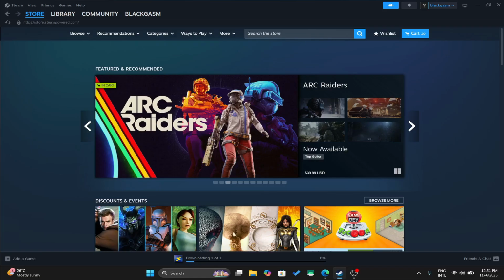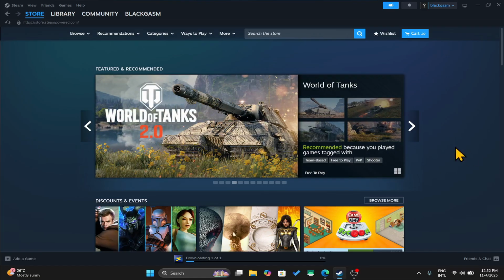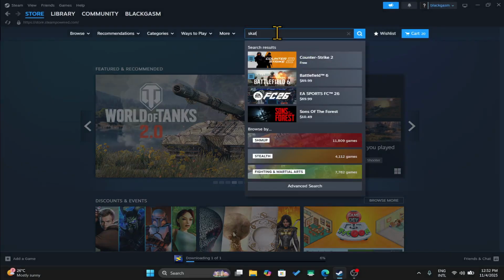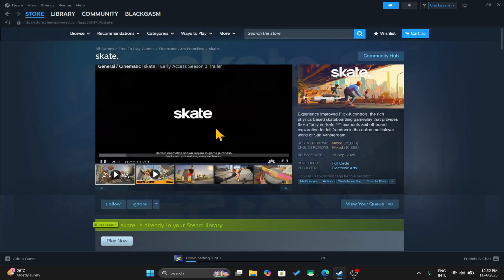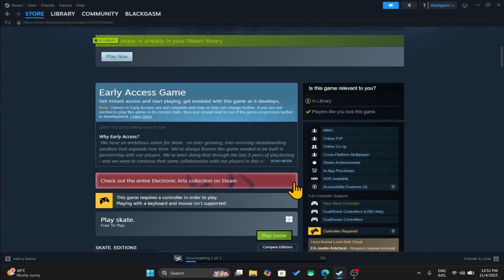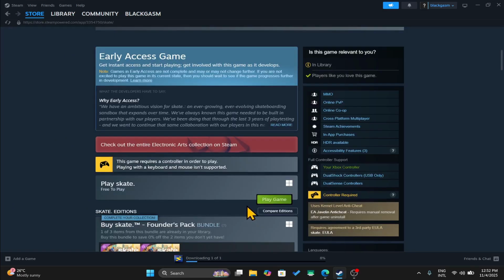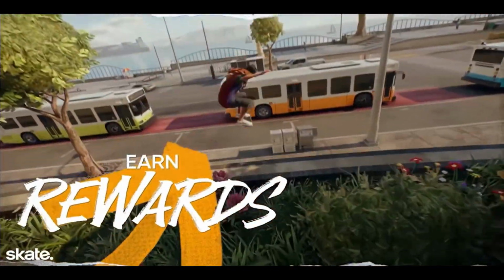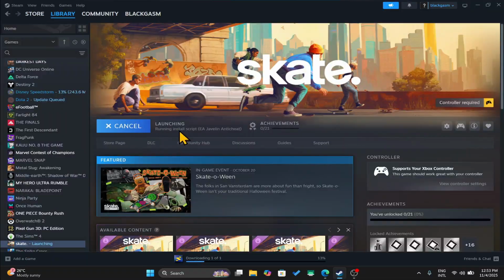How to Download and Install Skate Game on PC (2026 Step-by-Step Guide)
Want to play the latest Skate Game on your PC in 2026?
In this video, I’ll show you how to download and install the game safely, step by step, so you can start skating without any issues.